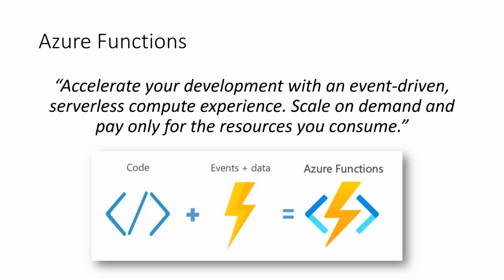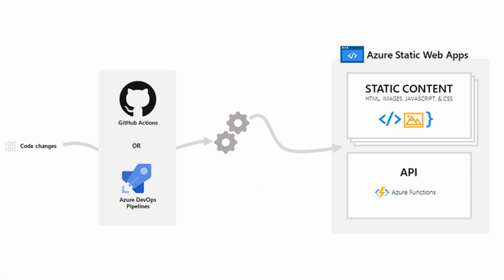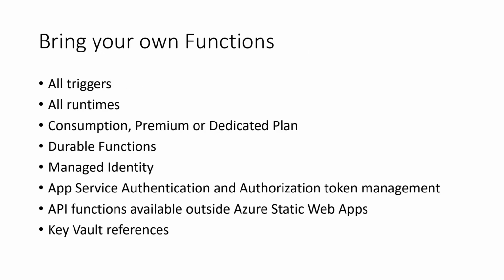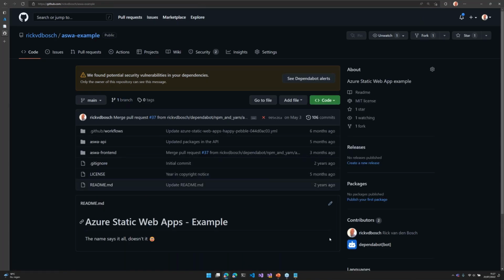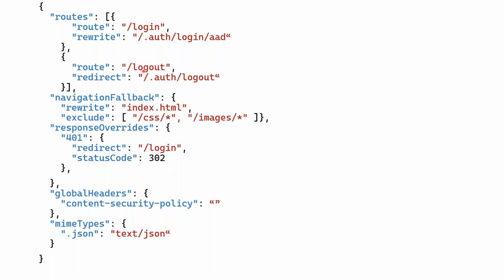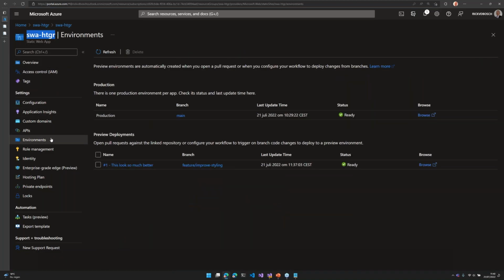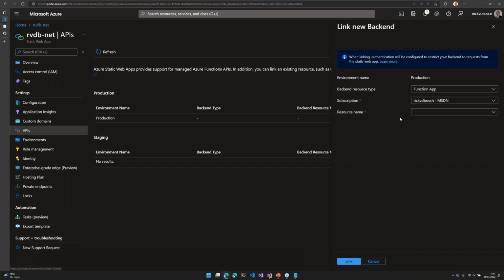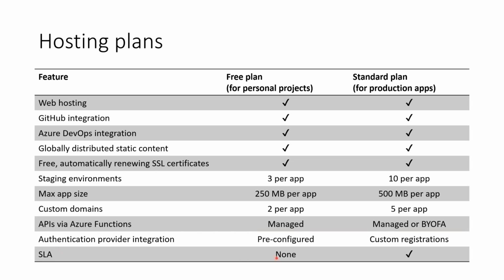Azure Static Web Apps Hit the Ground Running!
Azure Static Web Apps is a service that automatically builds and deploys full stack web apps to Azure from a GitHub repository. But how do they work? Or, a better question, how do we make them work for us?

Listen to Rick van den Bosch's webinar on Azure Static Web Apps and you will have enough knowledge to go and create your own Static Web App, including authentication and authorization!